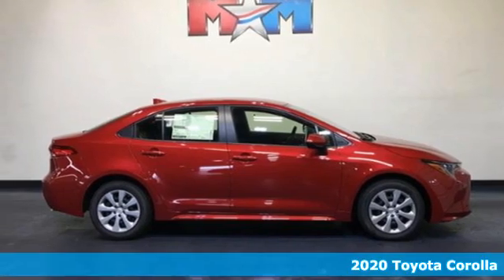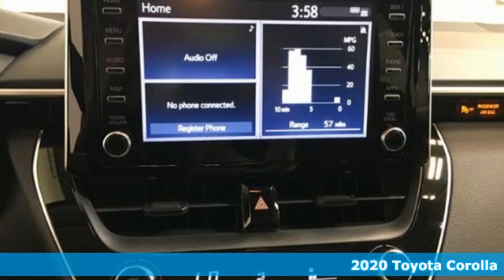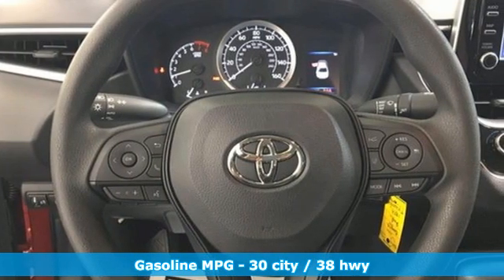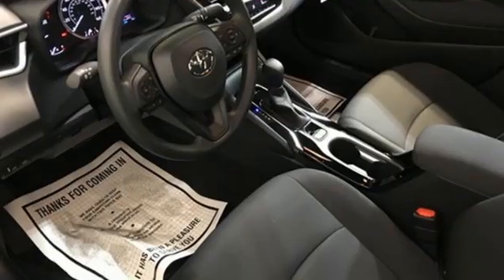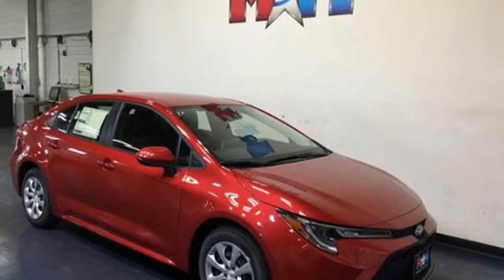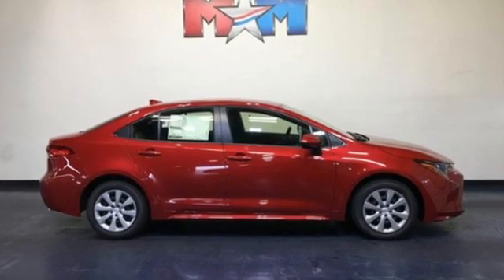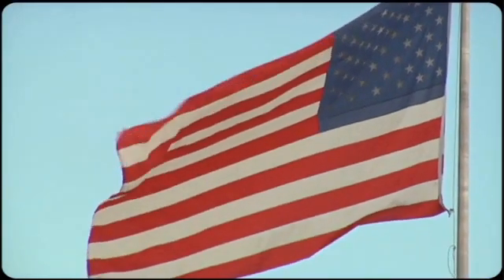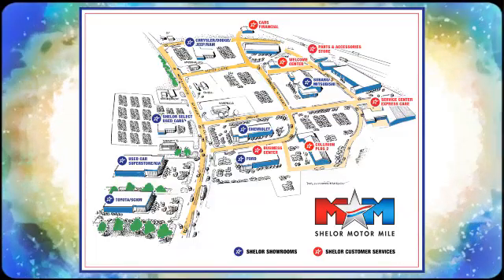New 2020 Toyota Corolla Christiansburg VA Blacksburg, VA TY200909 - SOLD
Year: 2020
Make: Toyota
Model: Corolla
Trim: LE CVT
Engine: 1.8L 4 Cylinder Engine
Transmission: CVT Transmission
Color: BARCELONA RED METALLIC
Interior: BLACK
Stock #: TY200909
VIN: JTDEPRAE6LJ098031
BARCELONA RED METALLIC exterior and BLACK interior, LE trim. FUEL EFFICIENT 38 MPG Hwy/30 MPG City! WiFi Hotspot, Smart Device Integration, Back-Up Camera, iPod/MP3 Input, Onboard Communications System, Apple CarPlay. SEE MORE!br /br /KEY FEATURES INCLUDEbr /Back-Up Camera, iPod/MP3 Input, Onboard Communications System, Lane Keeping Assist, Apple CarPlay, Smart Device Integration, WiFi Hotspot. MP3 Player, Remote Trunk Release, Keyless Entry, Steering Wheel Controls, Child Safety Locks. Toyota LE with BARCELONA RED METALLIC exterior and BLACK interior features a 4 Cylinder Engine with 139 HP at 6100 RPM*. br /br /EXPERTS REPORTbr /Great Gas Mileage: 38 MPG Hwy. br /br /MORE ABOUT USbr /At Shelor Motor Mile we have a price and payment to fit any budget. Our big selection means even bigger savings! Need extra spending money? Shelor wants your vehicle, and we're paying top dollar! br /br /Tax DMV Fees & $597 processing fee are not included in vehicle prices shown and must be paid by the purchaser. Vehicle information and equipment is based off standard equipment as decoded from VIN and may vary from vehicle to vehicle.br /